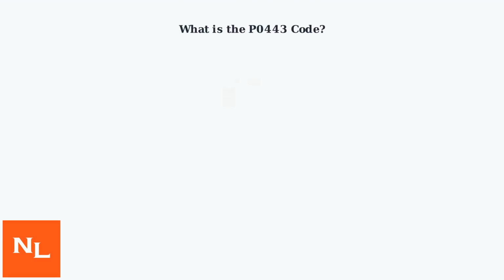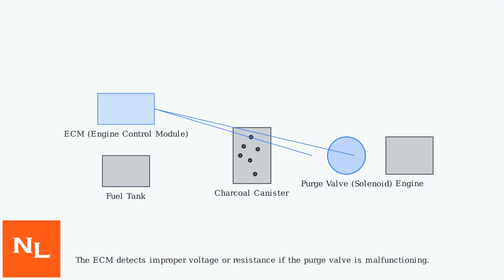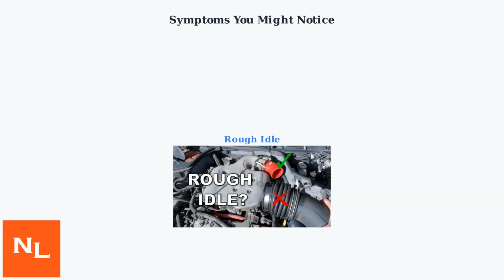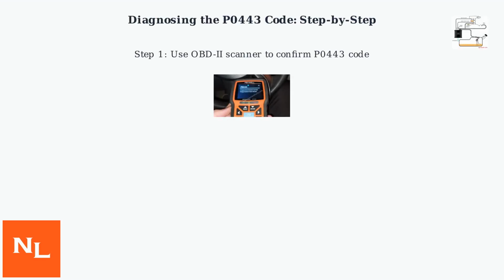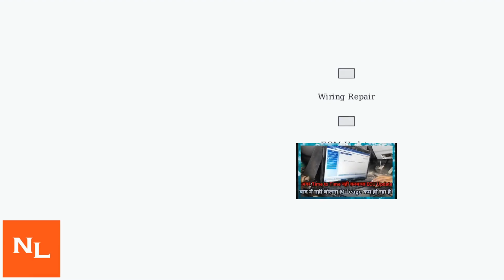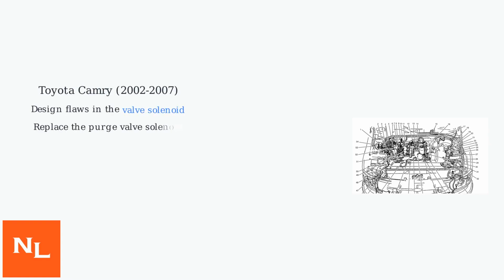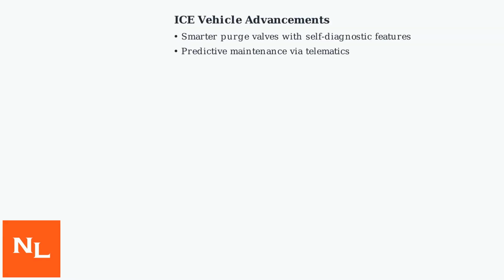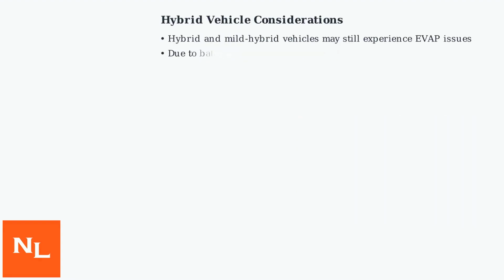How to Fix P0443 Code – EVAP Canister Purge Valve Circuit Malfunction Causes & Fix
Discover effective solutions for the P0443 code related to EVAP canister purge valve circuit malfunctions. Learn causes and fixes to restore your vehicle's performance.